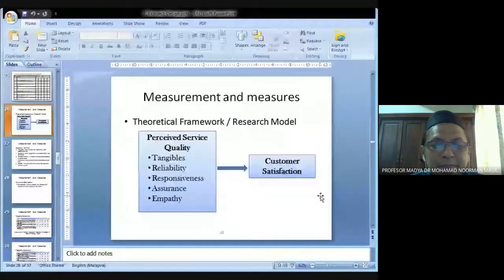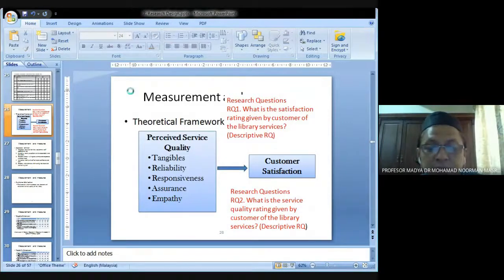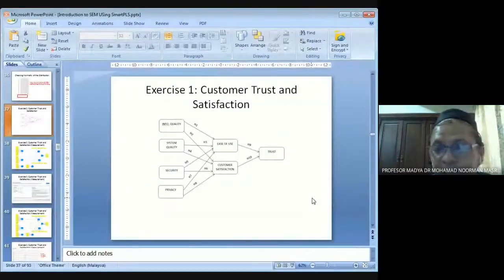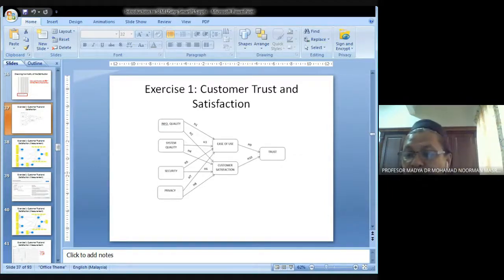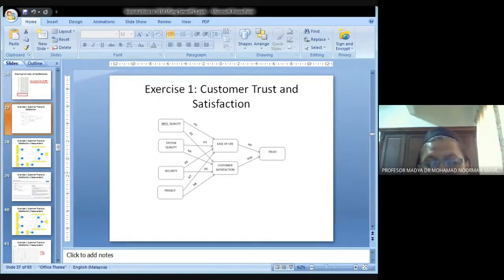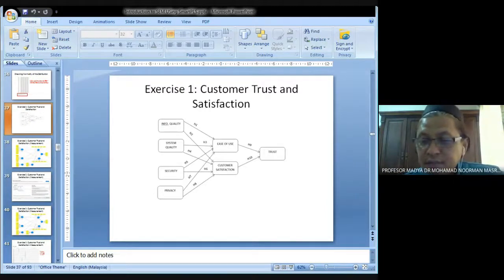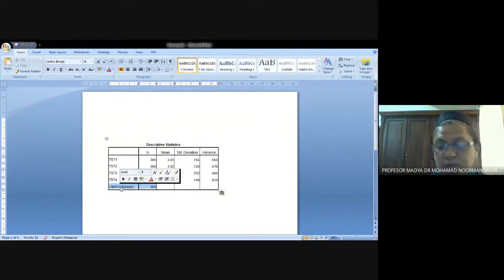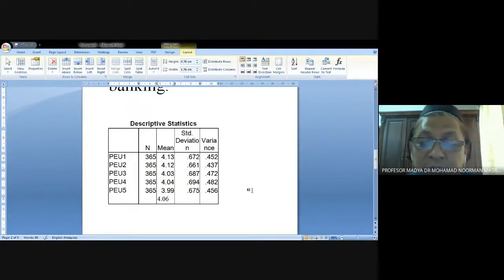Writing and Analyzing Descriptive Research Questions RQ and Objectives RO